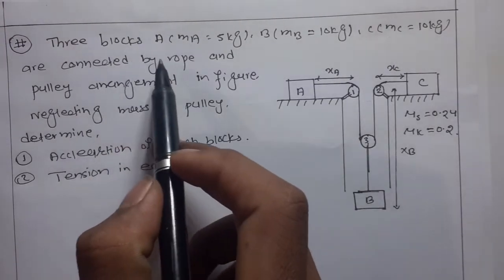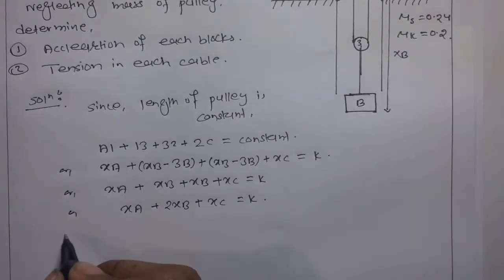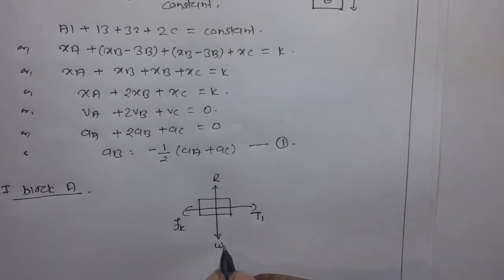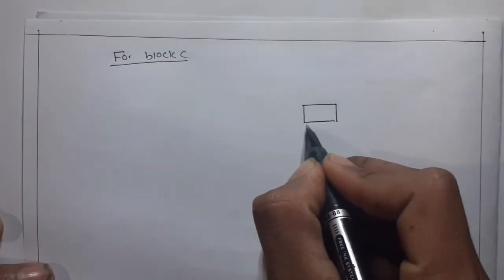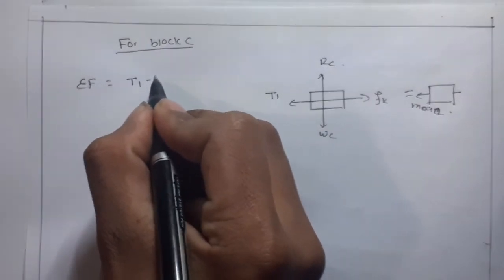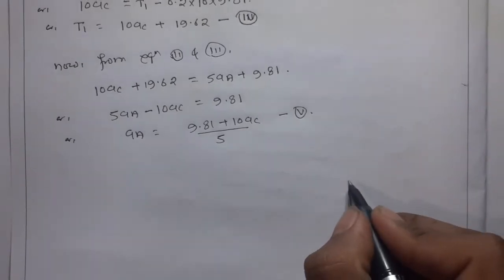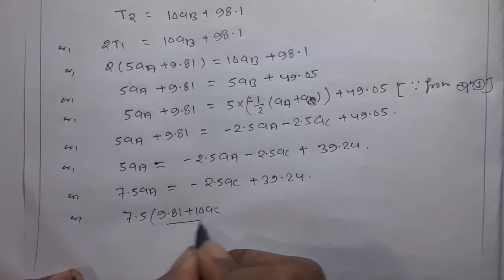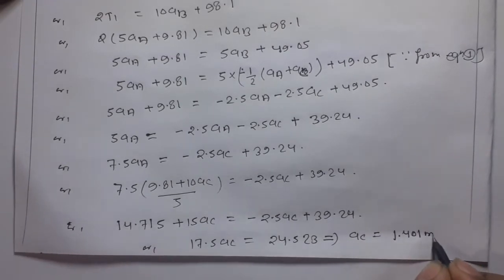Numerical - Acceleration of block and Tension of rope in pulley system